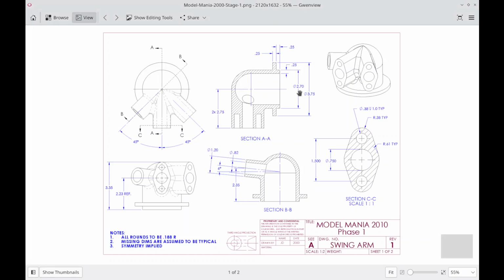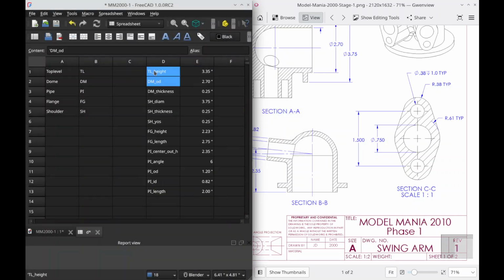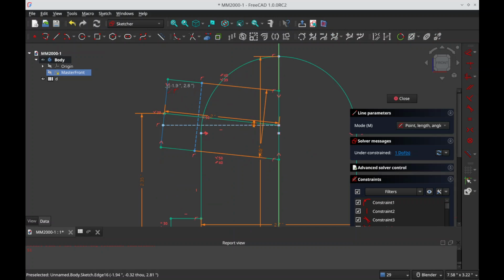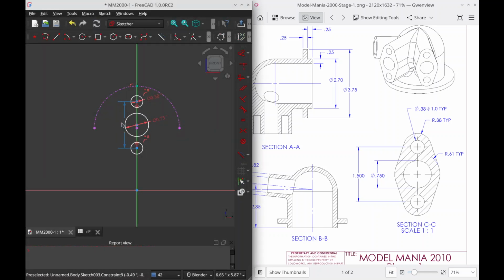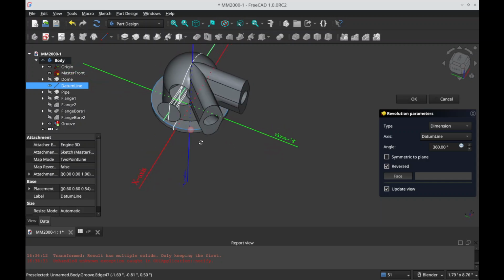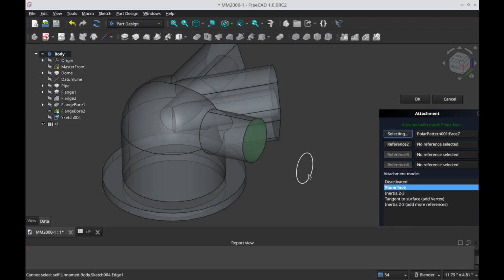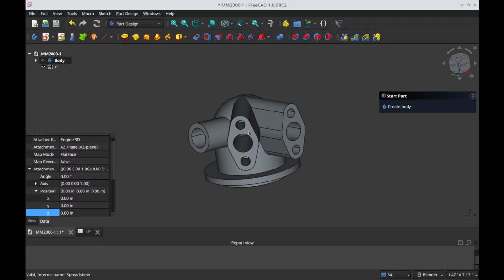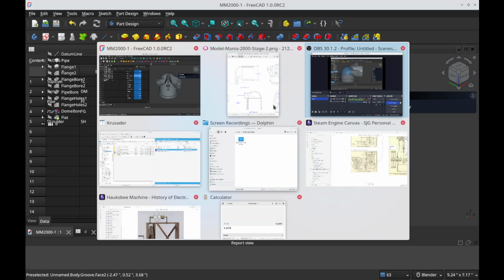Model Mania 2000 with FreeCAD 1.0